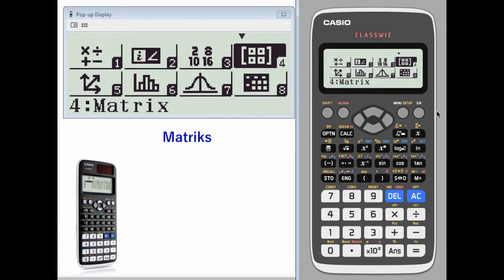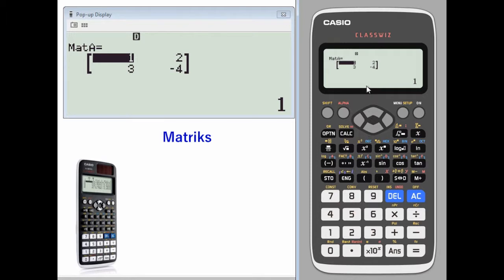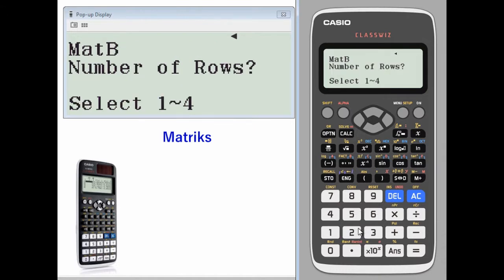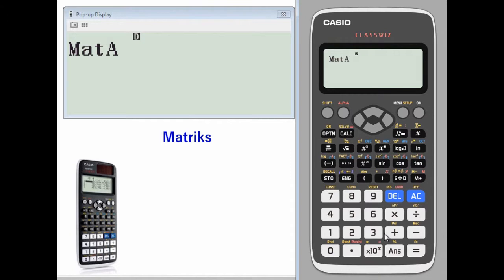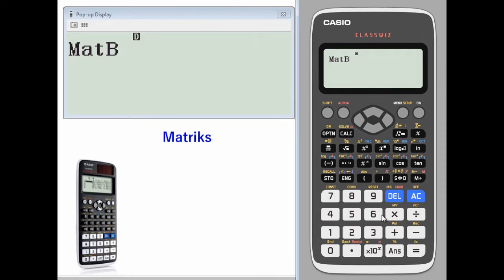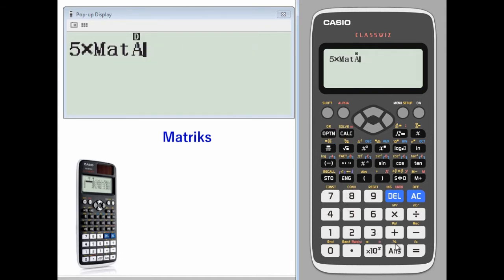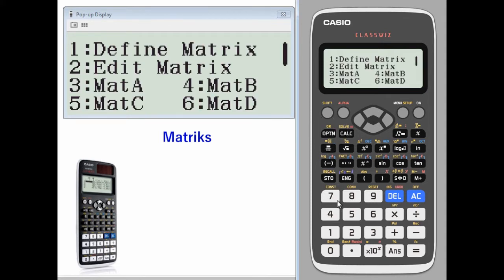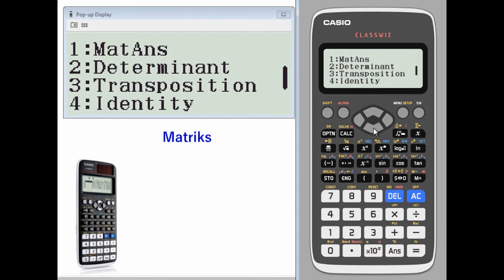Tutorial Kalkulator ClassWiz - 7-2 Matriks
[Topik Terkait] Matriks
[Kelas] SMA Kelas11 (Matematika Wajib)